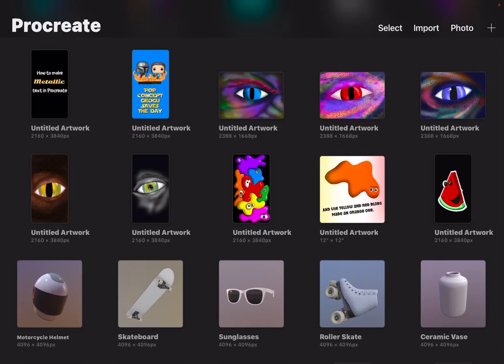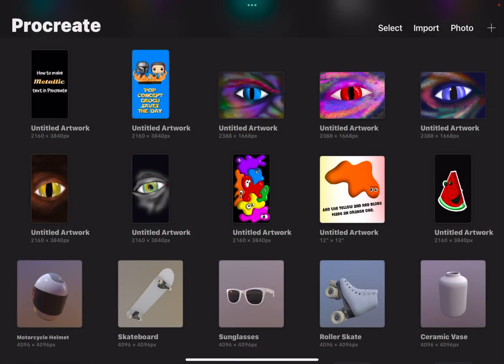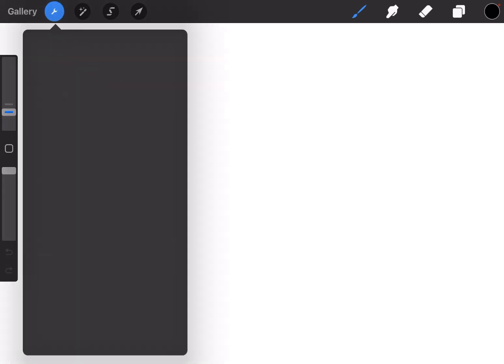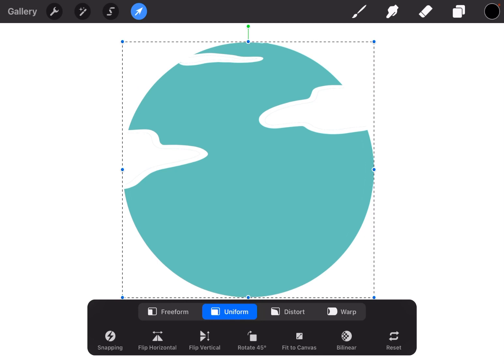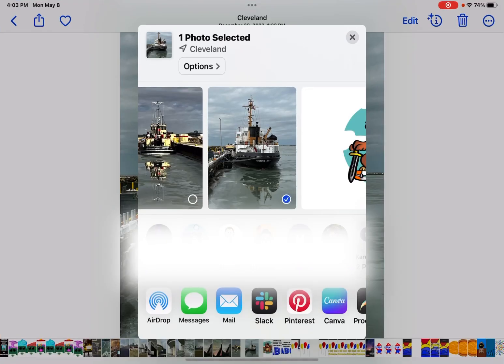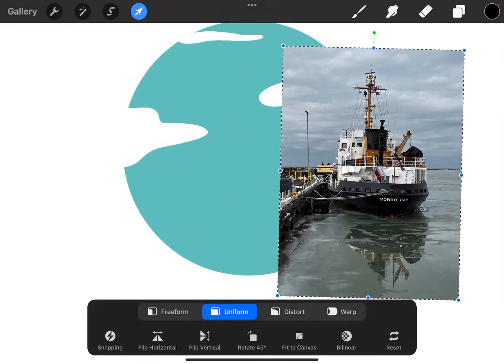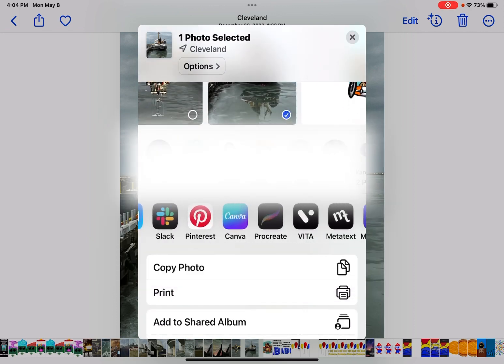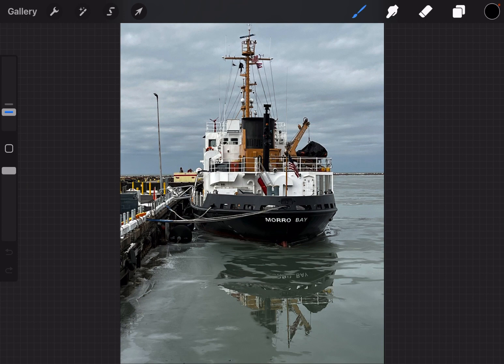4 Ways to Import Photos into Procreate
Want to import a photo into Procreate? This video will show you 4 methods to do just that.